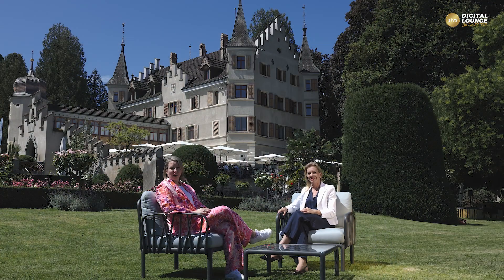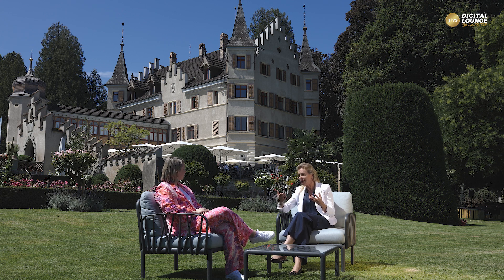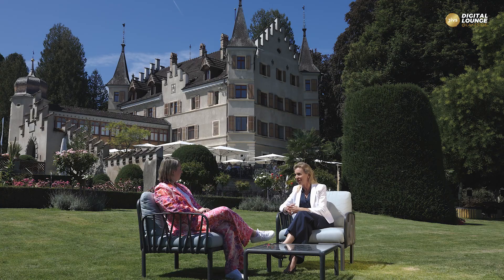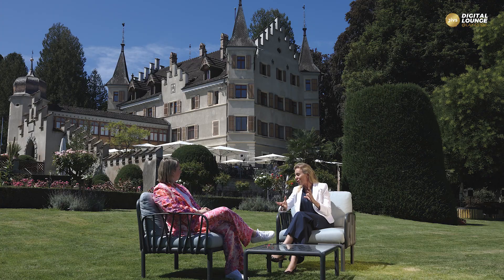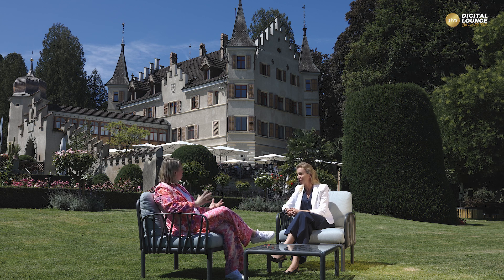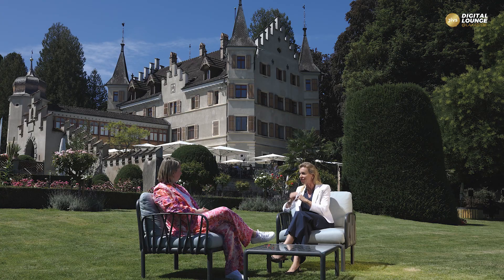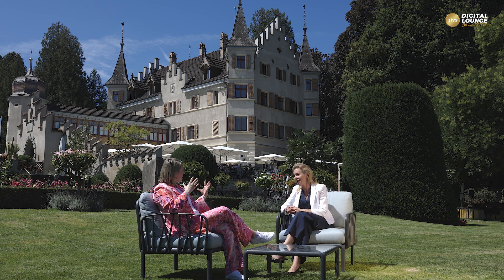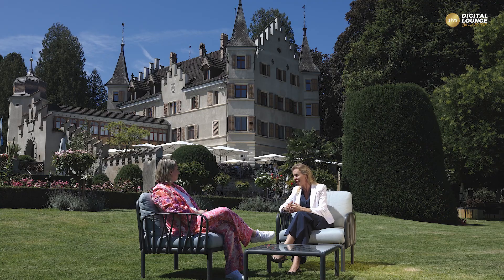Digital Lounge Talks: Unleashing Business Value through Tech & Innovation with Cornelia Schaurecker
In this illuminating Digital Lounge Talk, we sit down with Cornelia Schaurecker, a true visionary in the world of technology leadership, a distinguished Global Advisory Board member and a three-time recipient of the DataIQ TOP 100 "Data Titan" accolade. As a driving force behind business value creation through AI, Big Data, Cloud, Digitization, and agile innovation, Cornelia's insights are invaluable for those seeking to navigate the evolving technological landscape. In this interview with a transformation expert Isabel Steinhoff, Cornelia discusses key topics such as Unlocking Business Potential, Scaling AI for Impact, and Responsible and Ethical AI.